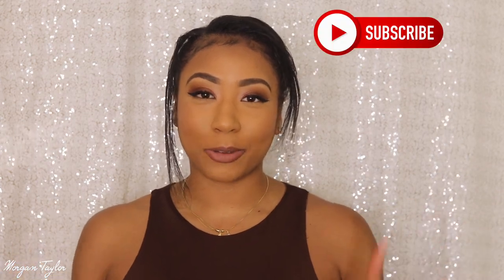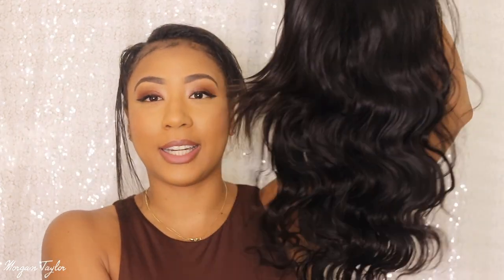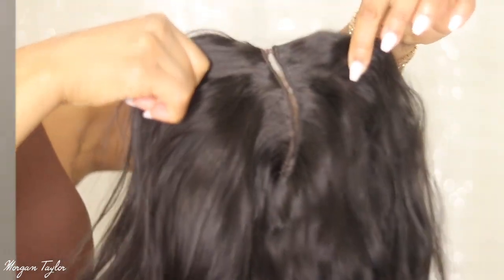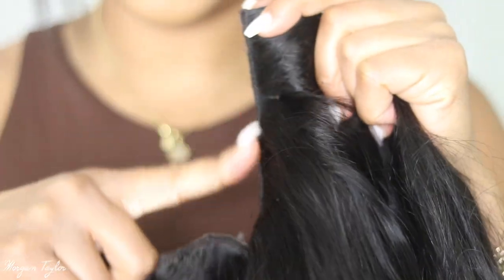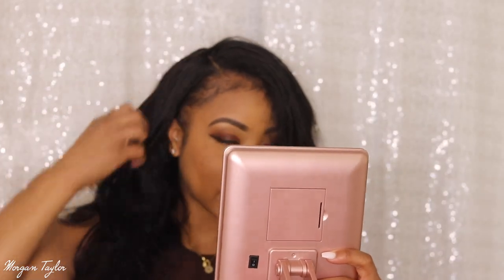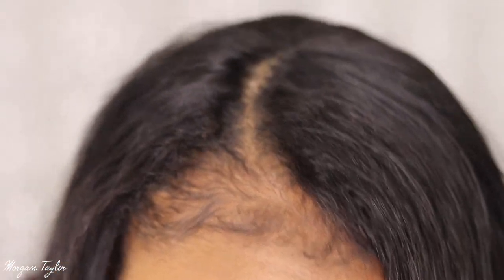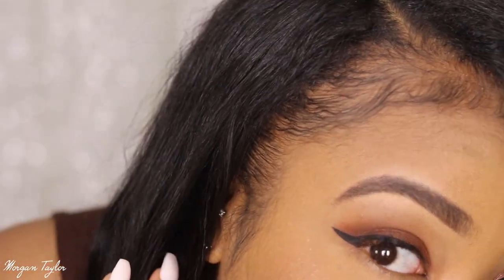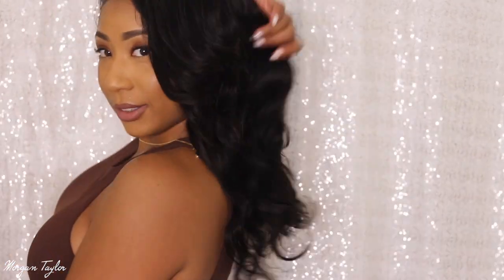OMG is this a SEW-IN?! | SUPER EASY U-PART WIG | YWIGS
OPEN ME!

Wig Info
Wig SKU: AU24
Hair Length: 18 inches
Hair Density: 250%
Hair Texture: Body Wave